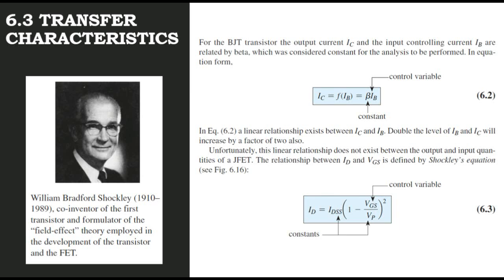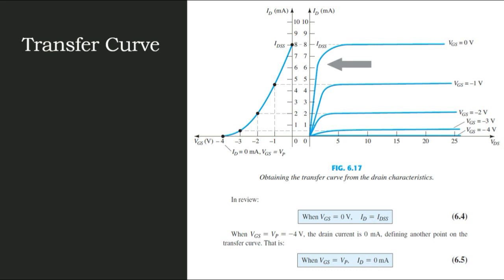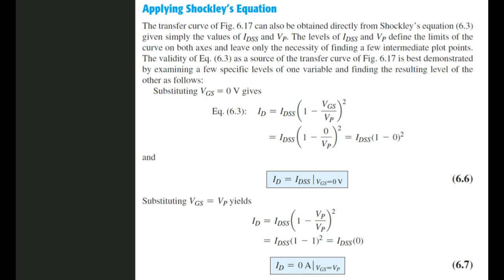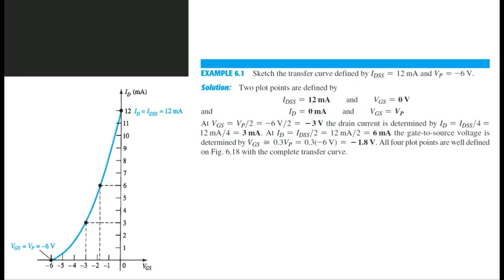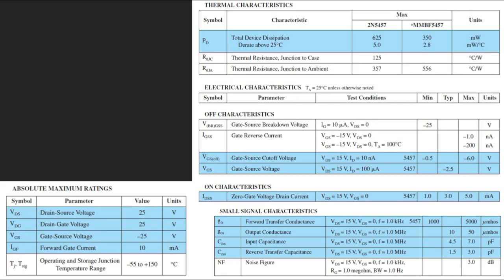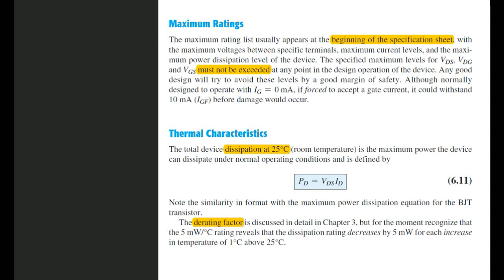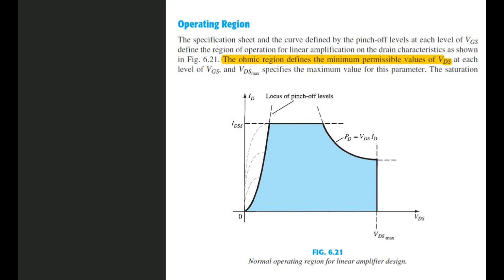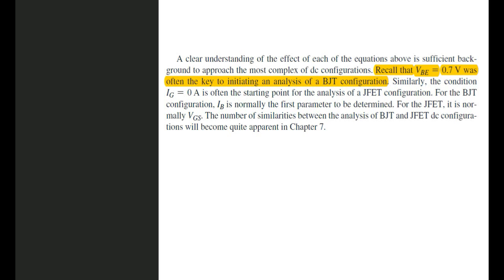JFETs Basics | Transfer Curve & Specification Sheets | Electronic Devices & Circuits